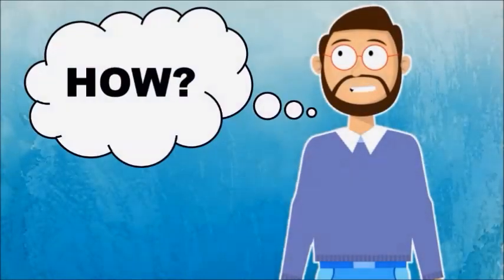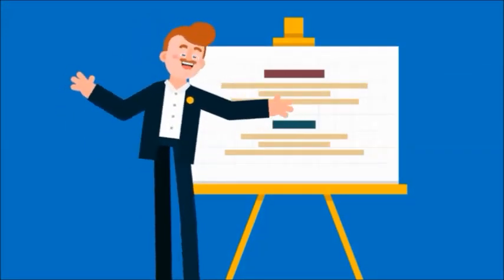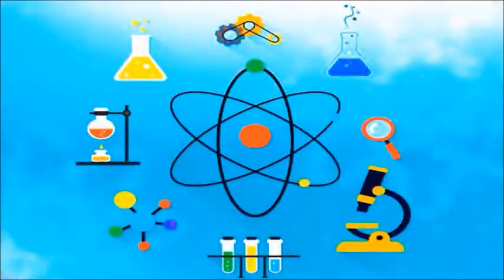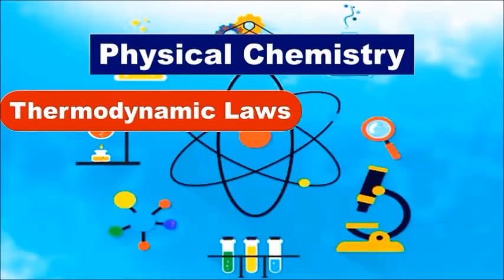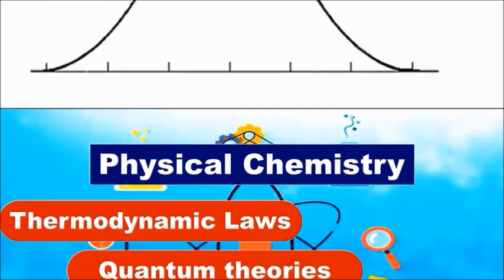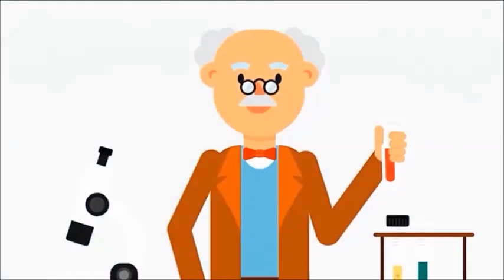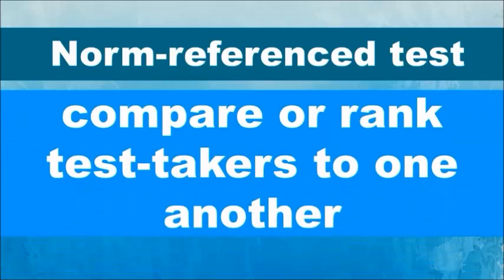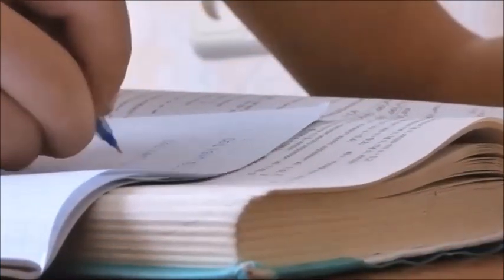Criterion-referenced vs Norm-referenced Test - Professional Education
Know the differences between Criterion-reference and Norm-reference in minutes!

Are you tired of sweating through your study sessions during exam season?
Electric Fan Air Cooler - the ultimate solution to keep your room cool, calm, and focused. With its mini size and portable design, you can place it right on your study table for instant relief. Not only does it cool the air, but it also functions as a humidifier and air purifier, ensuring you breathe clean, refreshing air while you cram for that big test. Say goodbye to distractions caused by discomfort and hello to peak productivity.